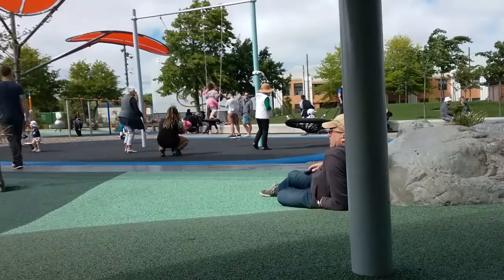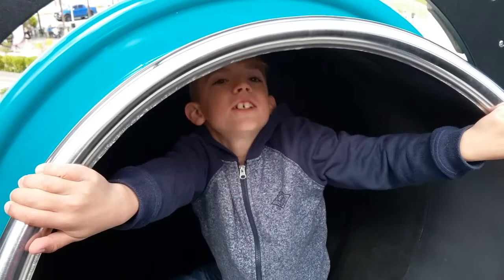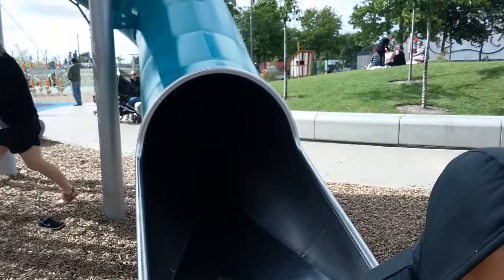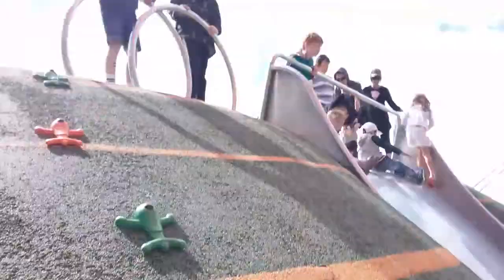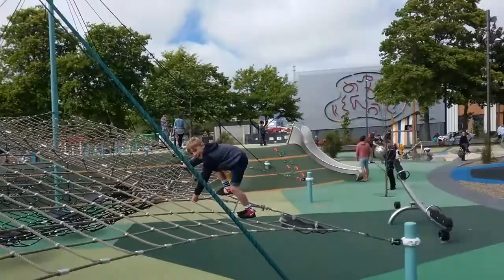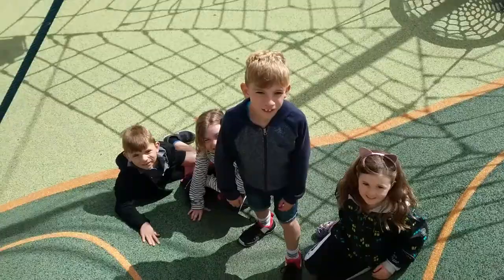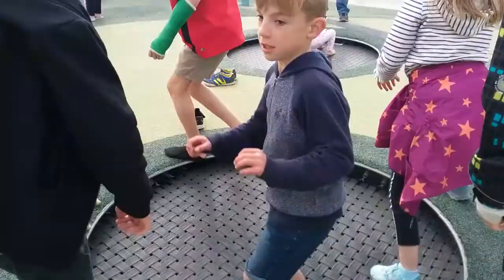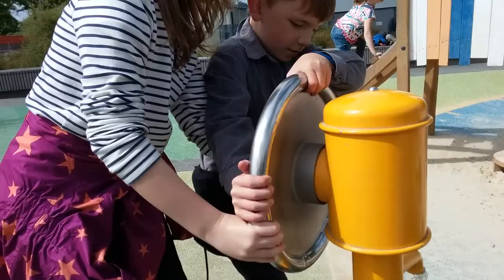Margaret mahy playground tour/vlog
This playground is literally so amazing